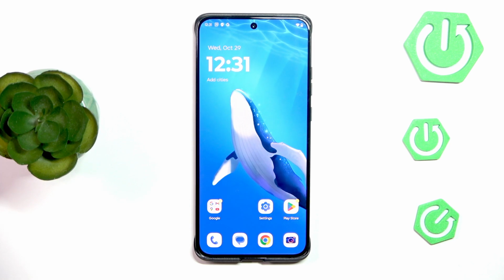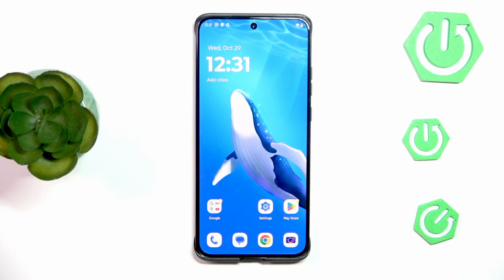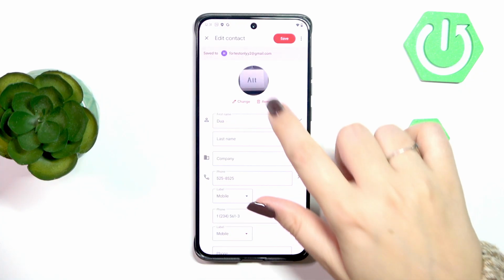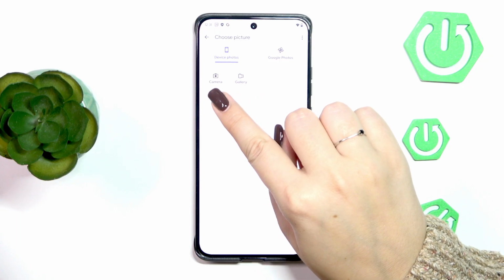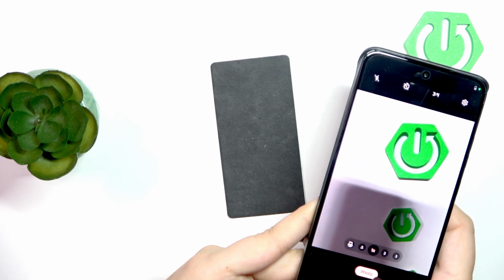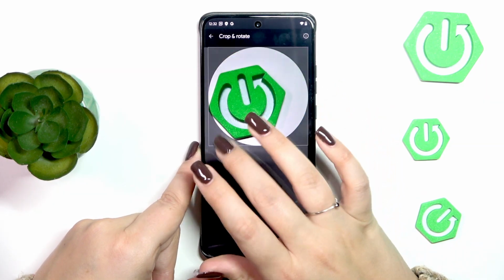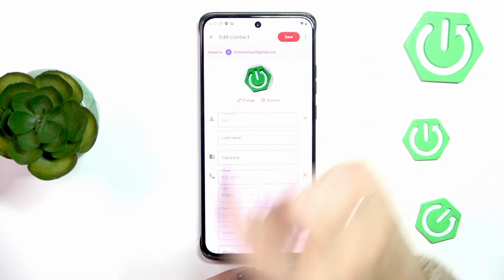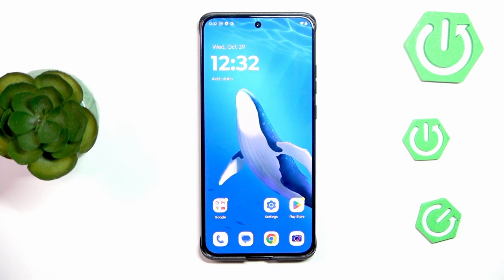MOTOROLA ThinkPhone 25 – How to Add Contact Photo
Want to personalize your contacts on the MOTOROLA ThinkPhone 25? In this video, you’ll learn how to easily add a photo to any contact on your ThinkPhone 25. We’ll show you step-by-step how to open your contact list, select the contact you want to edit, and add a picture from your device gallery, Google Photos, or by taking a new photo with your camera. You’ll also see how to adjust and crop the image so it looks perfect in your contact list and during incoming calls. This guide is perfect for anyone looking to make their MOTOROLA ThinkPhone 25 contacts more personal and easier to recognize.

How to add a contact photo on MOTOROLA ThinkPhone 25?
How to change contact picture on MOTOROLA ThinkPhone 25?
Where to find the option to set a contact image on MOTOROLA ThinkPhone 25?

0:00 Start and open contact list
0:14 Select contact and tap edit
0:27 Add or change contact photo
0:37 Choose photo source (gallery, camera, Google Photos)
0:48 Take or select a photo
1:02 Adjust and crop the photo
1:16 Save the contact with new photo
1:21 View updated contact